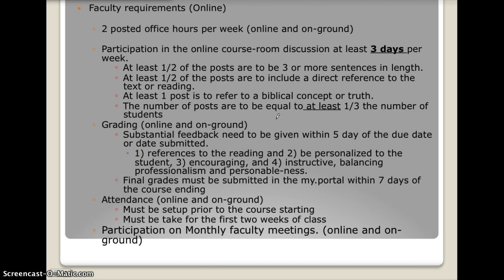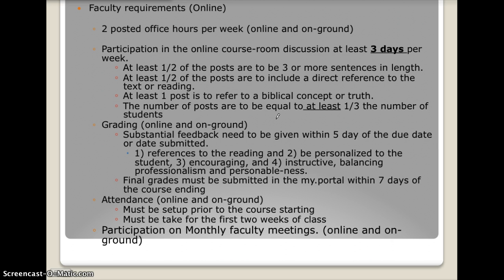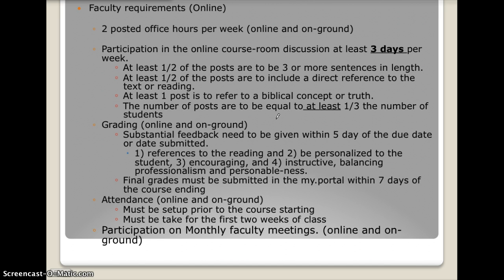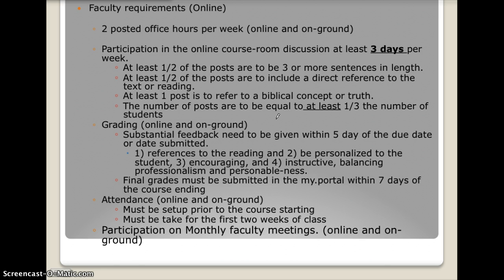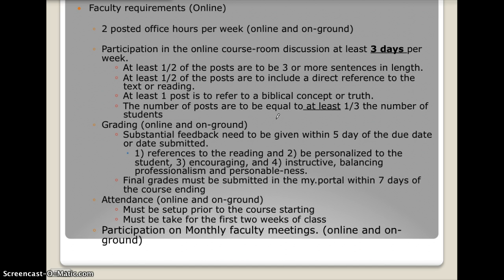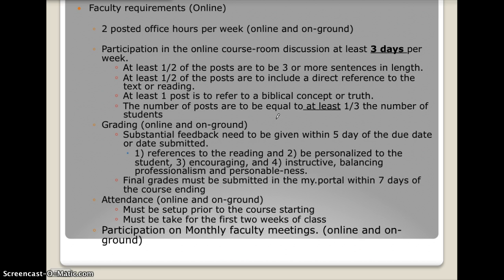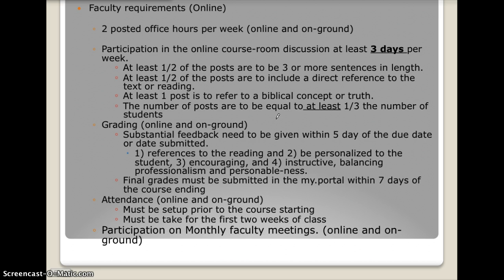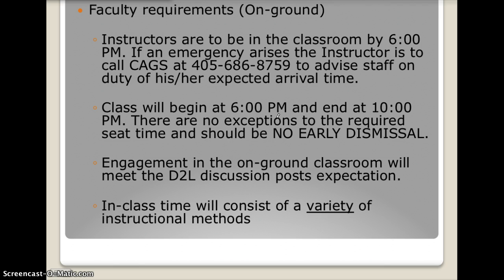Faculty Expectation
Module 2 video